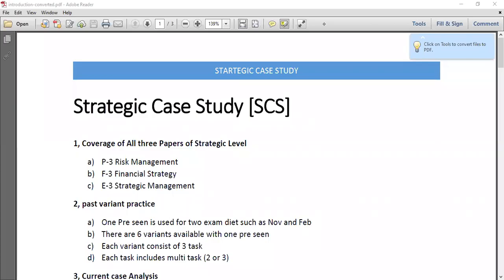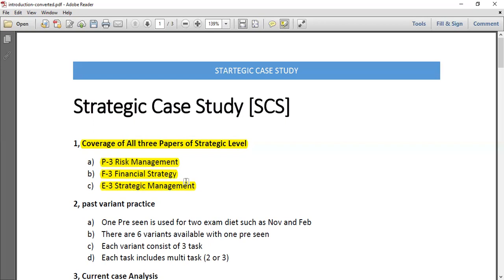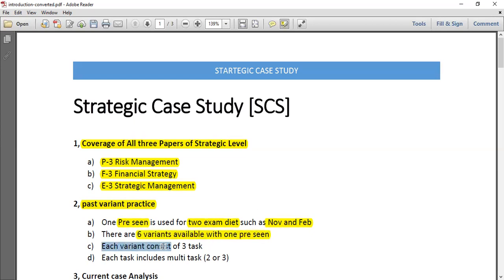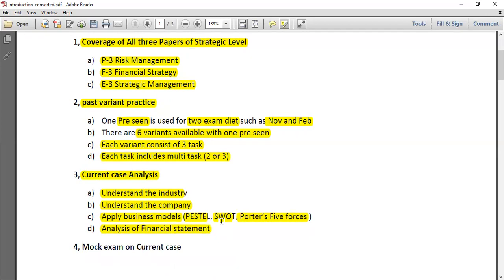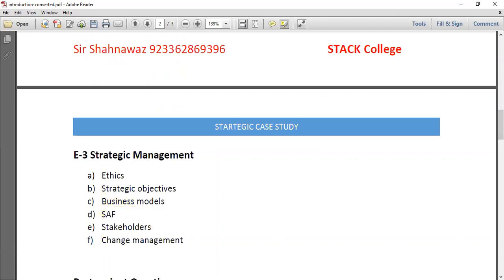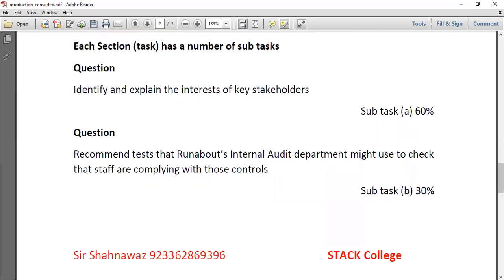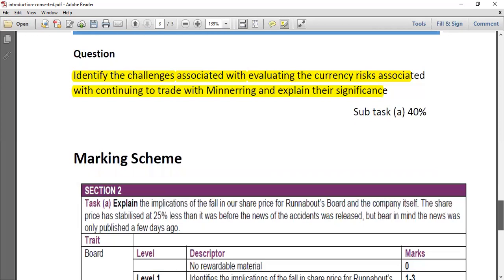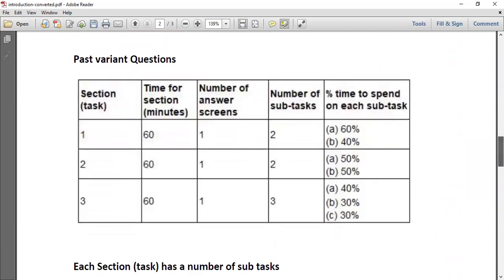Introduction to Strategic Case Study (SCS) - CIMA - English सामरिक केस स्टडी का परिचय एससीएस सीआईएमए